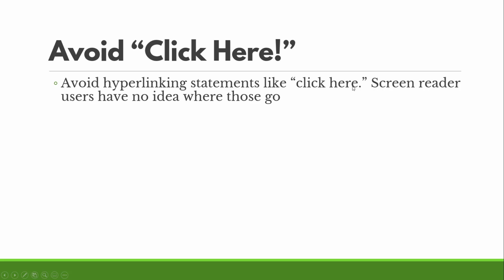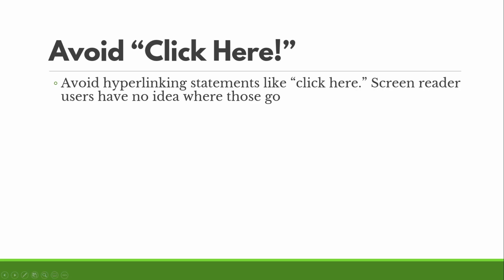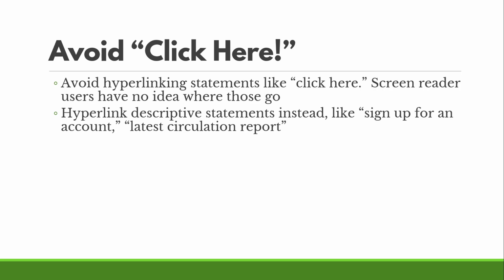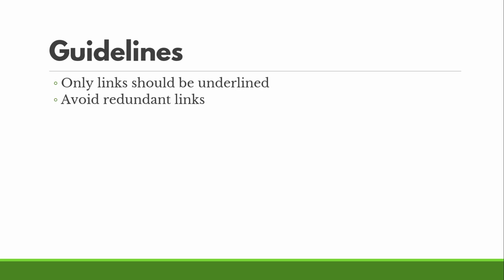Hyperlinks | Elearning Accessibility Tips and Tricks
Hyperlinks, URLs, links - whatever you call them, make them accessible! Here are some quick guidelines to ensure usable and accessible links in your documents, webpages, or elearning.